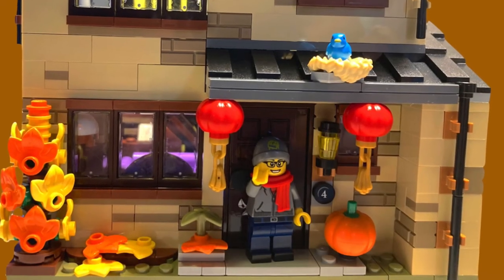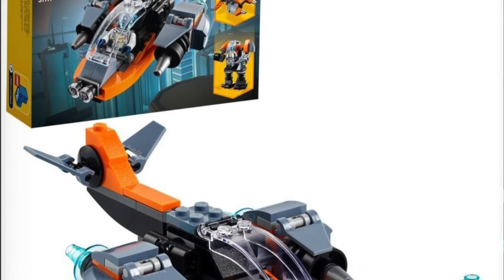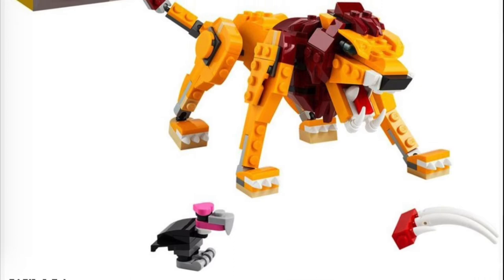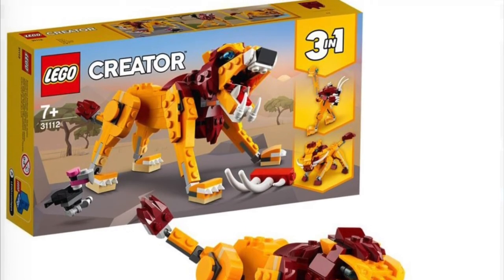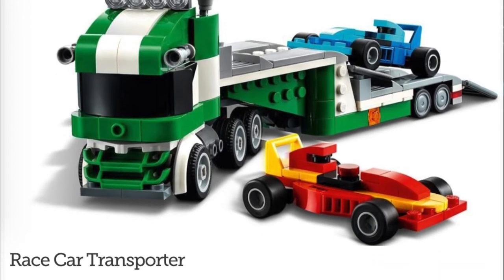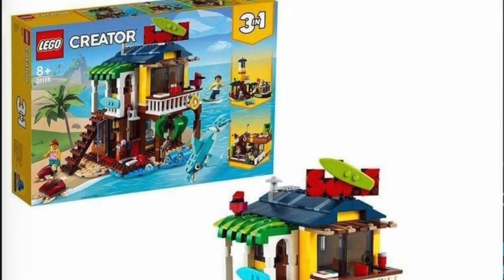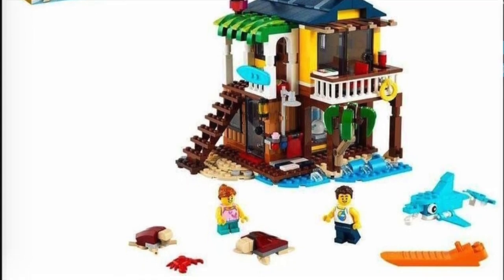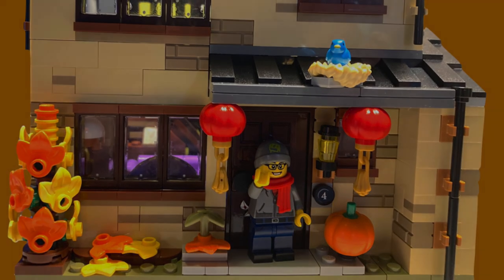New 2021 LEGO Creator Sets!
I'm sorry for the late news, but we have images for the new Creator 3in1 2021 LEGO sets! I'm not the biggest fan of the theme, but these sets are still really cool, and I'm definitely looking at getting one. Make sure to tell me which are your favorites in the comments down below!